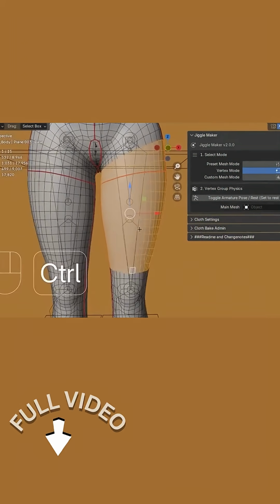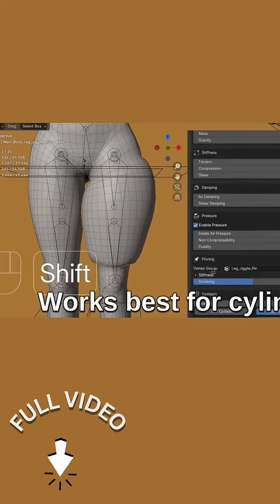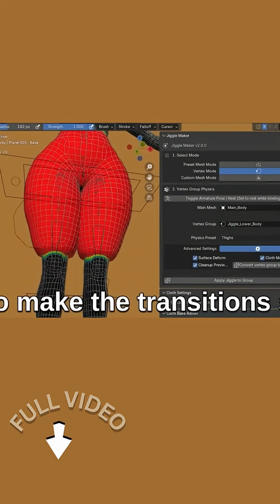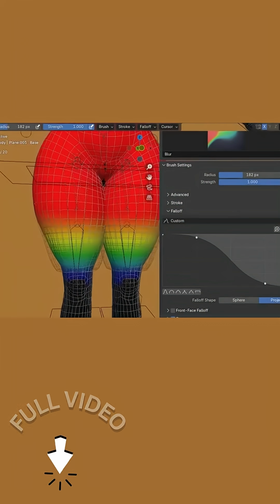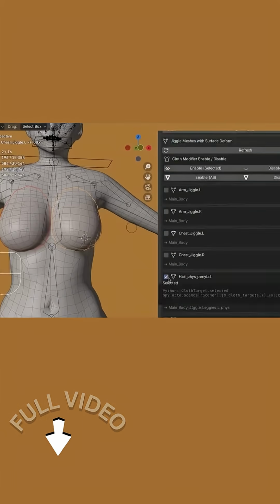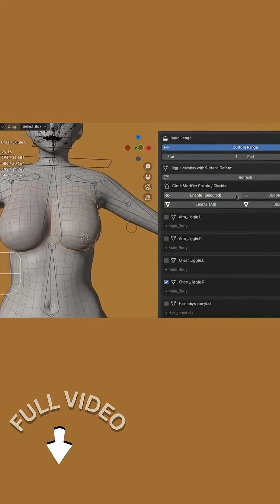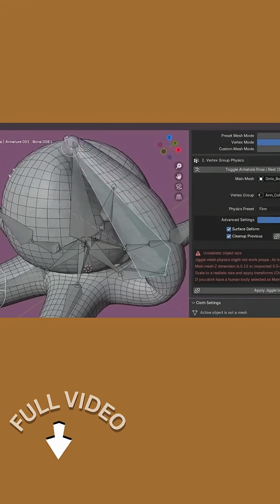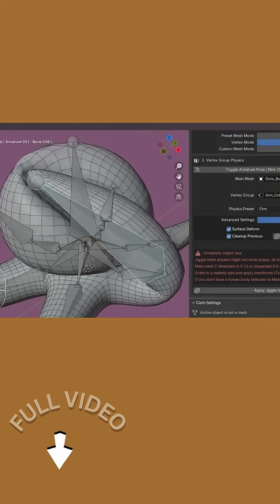The Easiest Way to Add Jiggle Physics in Blender– JiggleMaker Addon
Bring your Blender characters to life with JiggleMaker — the new add-on that makes realistic jiggle physics effortless! No more complex setups or broken cloth sims — just pick, bind, and bounce. Perfect for soft body animation, clothing motion, or any dynamic 3D project in Blender.

Productivity►:
Clean Panels